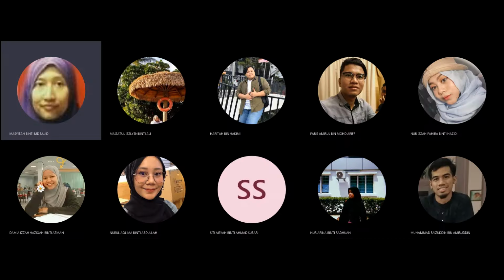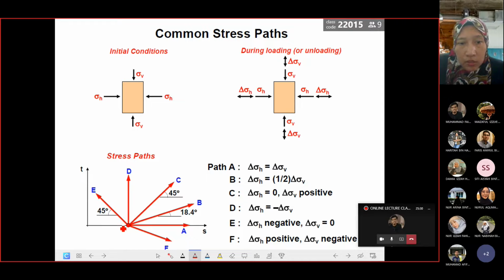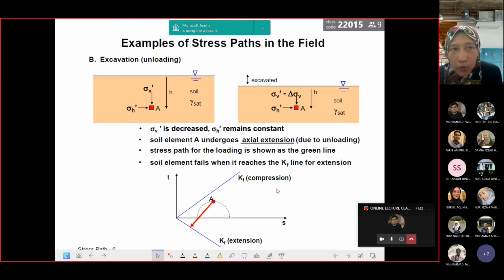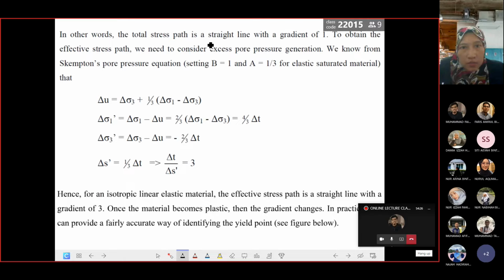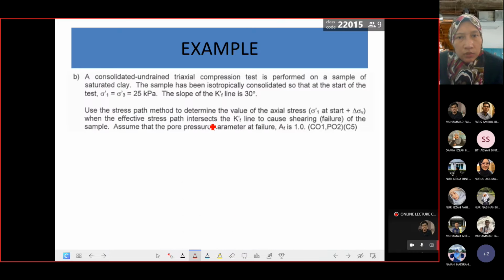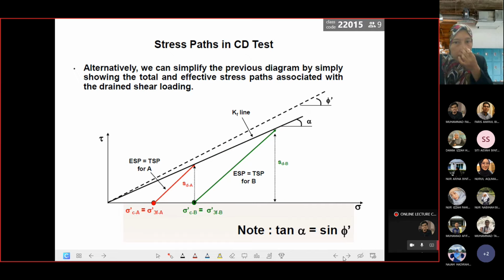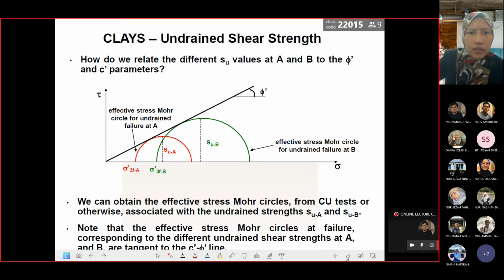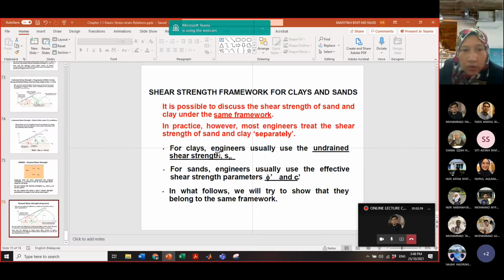WEEK 3_ Chap. 1:Stress-strain relationship and stress path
At the end of the lesson, students should be able to evaluate total stress path and effective stress path